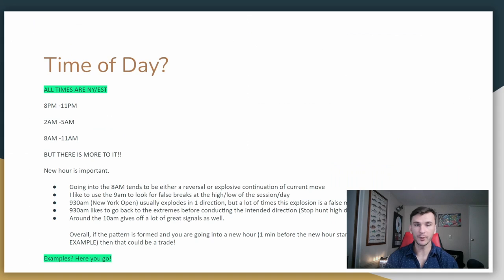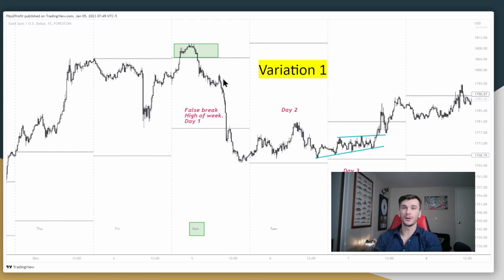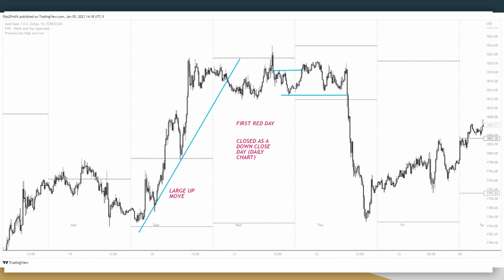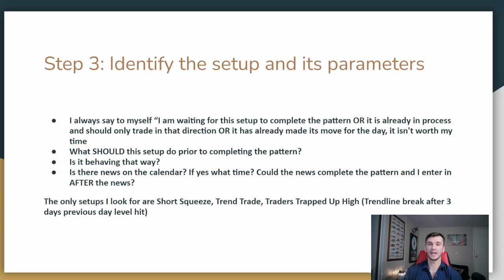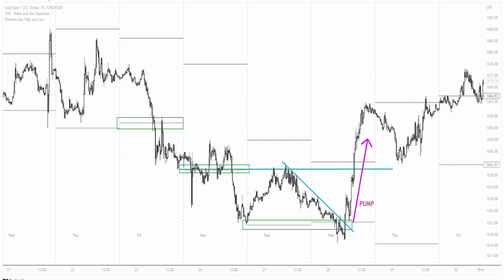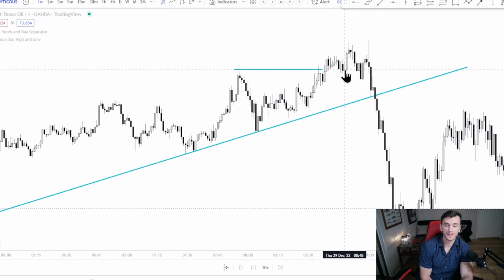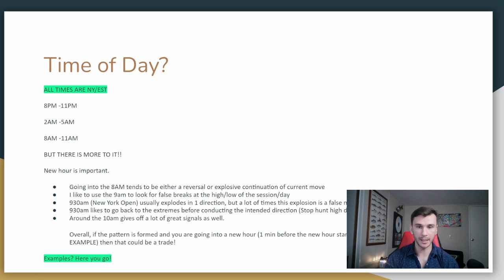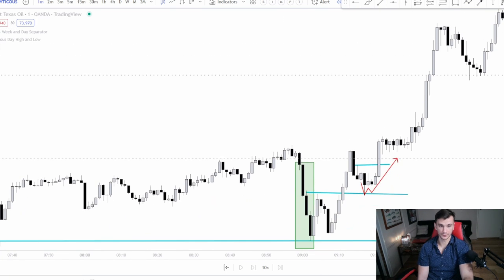Simplest Trading Strategy To Use Of All Time [Stacey Burke Style]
FREE Evaluation Worksheet, to be able to grade your performance daily and weekly to see what you need to work

FREE Trading Checklist, developed to get new/not profitable traders on the right path

MT4- Sweet Spots
   ISessions

MT5- Market Session Times
   LT Round Numbers
   High Low Open Close
   Bar Countdown